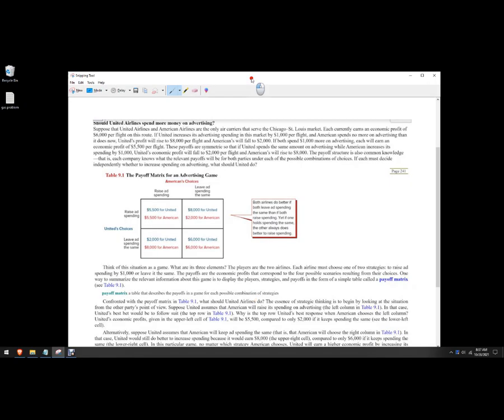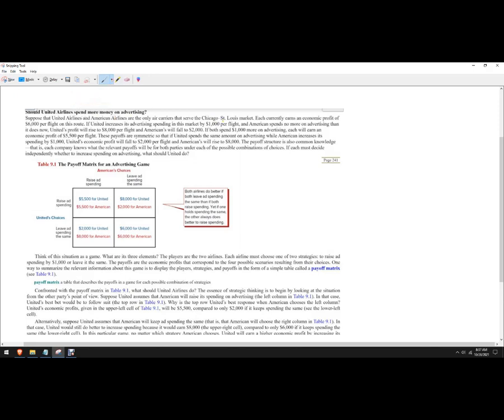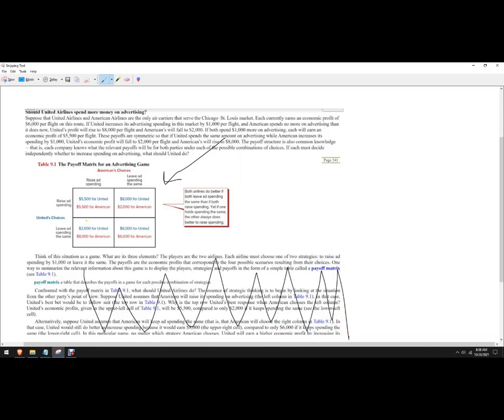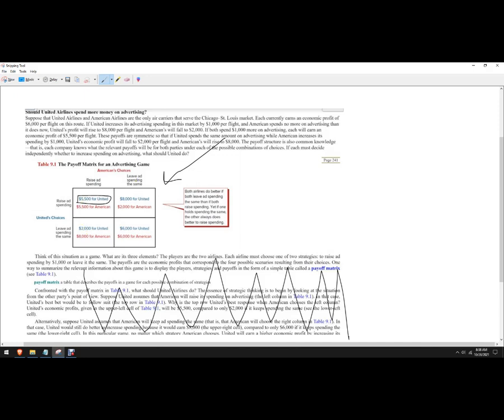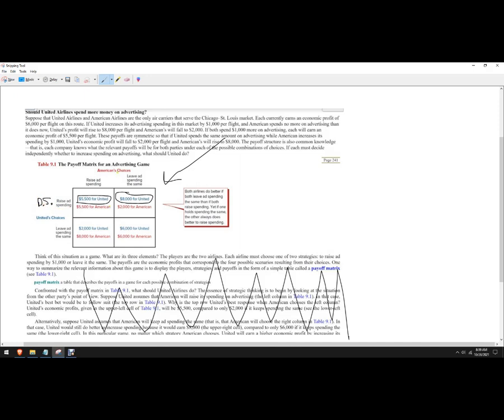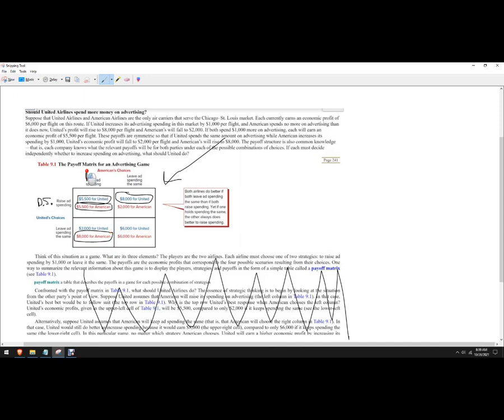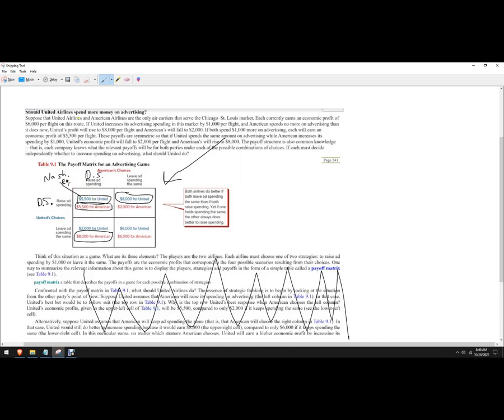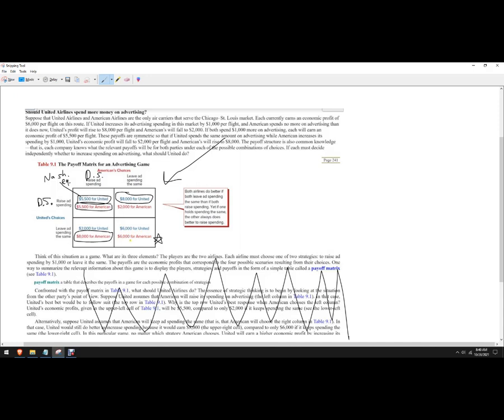How to solve a simple oligopoly advertising scenario using game theory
Solution to a prisoners' dilemma scenario using two players in an interconnected environment: a game.